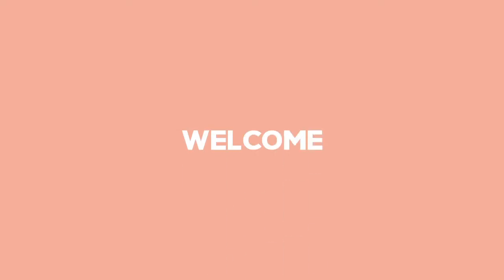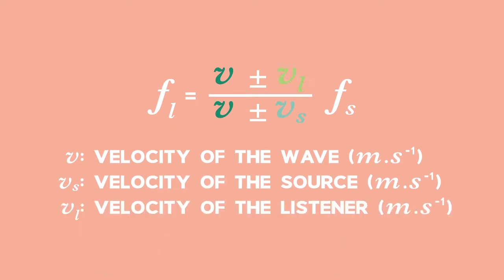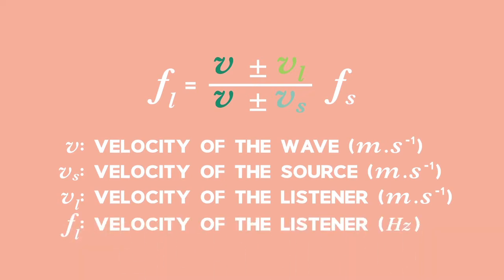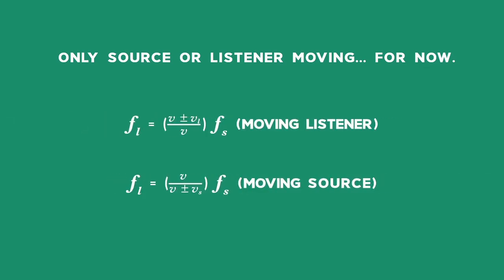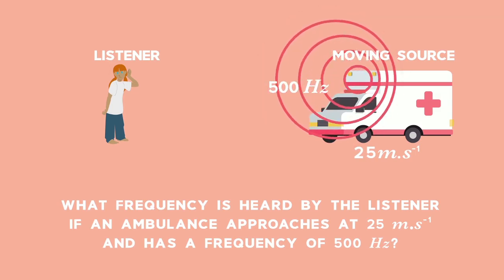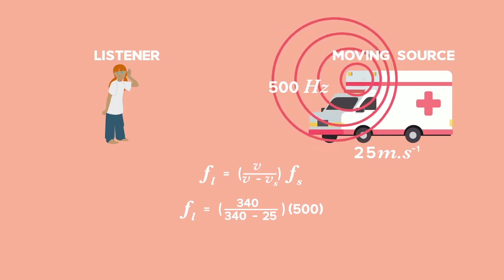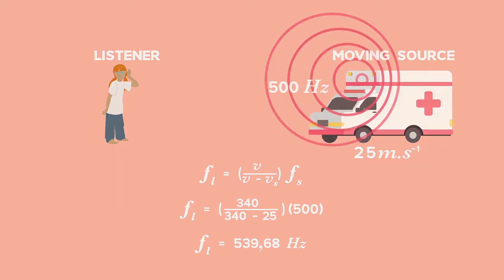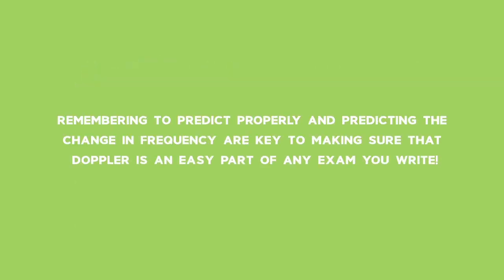Waves, Sound and Light: Lesson: Doppler Equation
'Tenfold' series for Grade 12:  Physical Science - Waves, Sound and Light